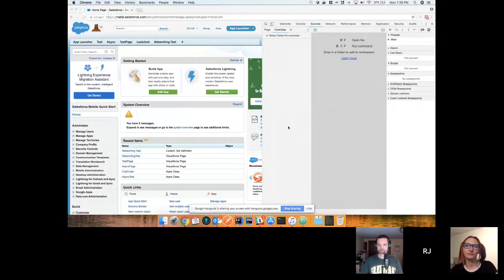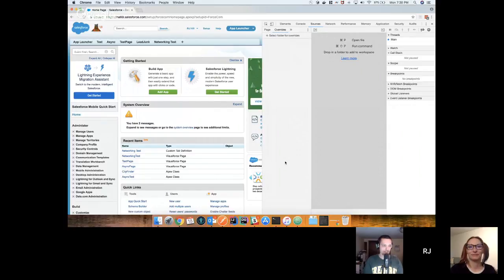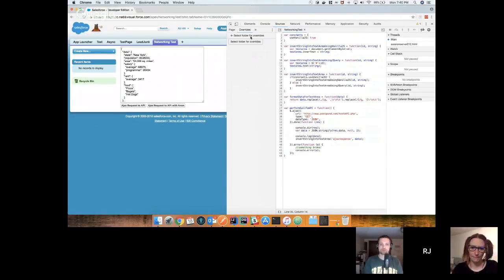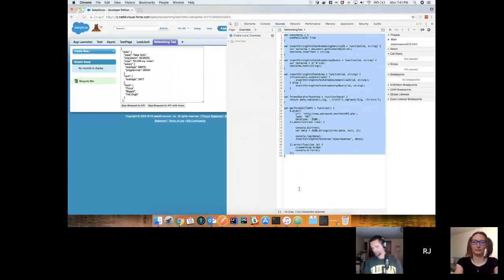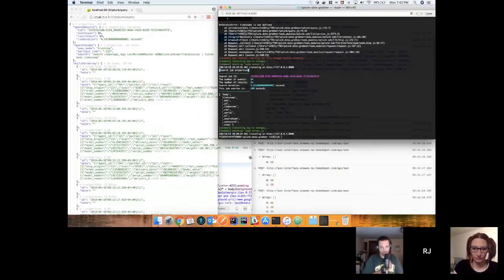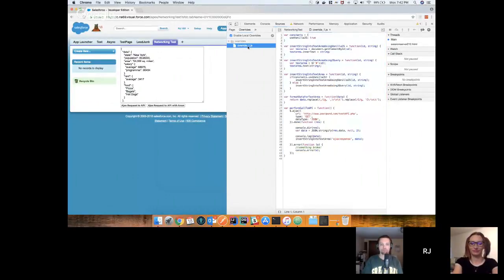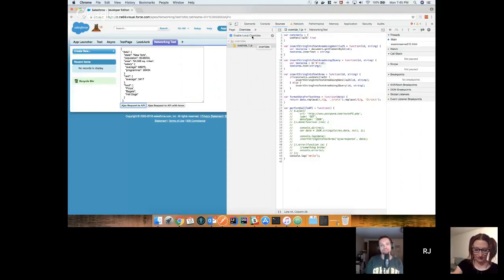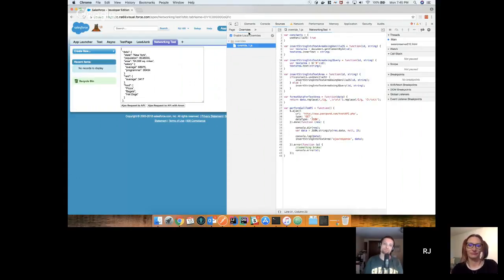System Dot Debug Level 39: Chrome Dev Tools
Today RJ discusses the basics around using Chrome's Dev tools.